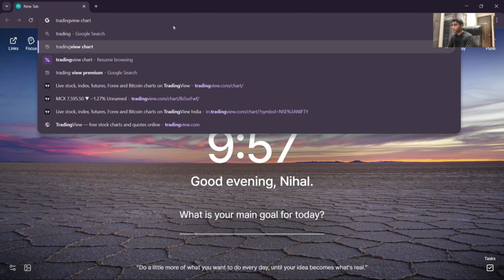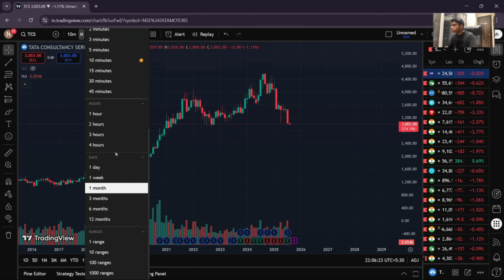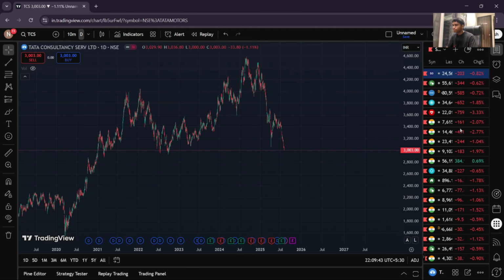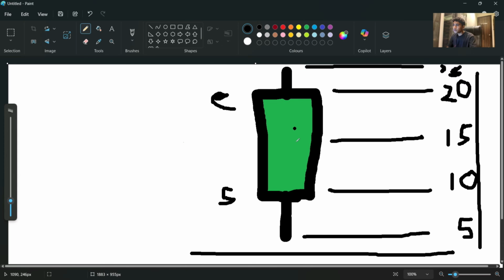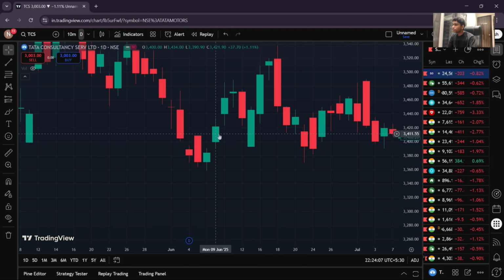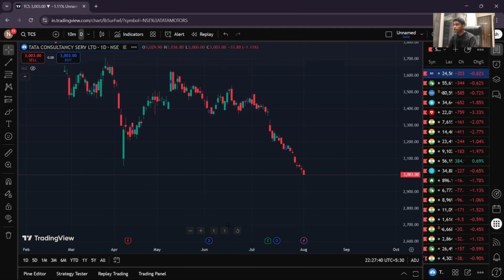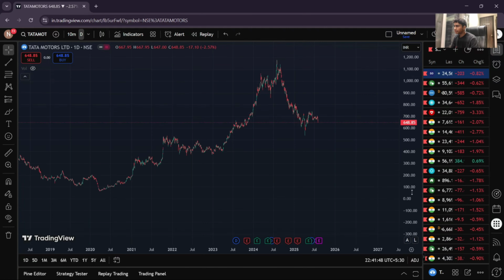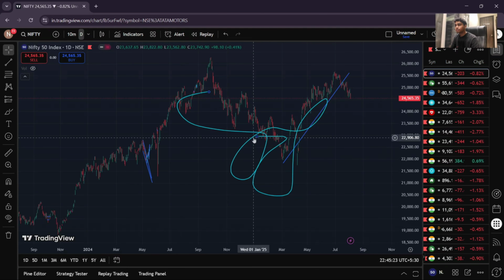Chart Reading (Technical Analysis) | For Beginners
"Welcome to this beginner-friendly guide to candlestick charts! In this video, I’ll introduce you to one of the most essential tools in technical analysis—candlestick patterns. We’ll break down exactly what a candlestick is, what each part of it represents (open, close, high, and low), and how to read them on a price chart.